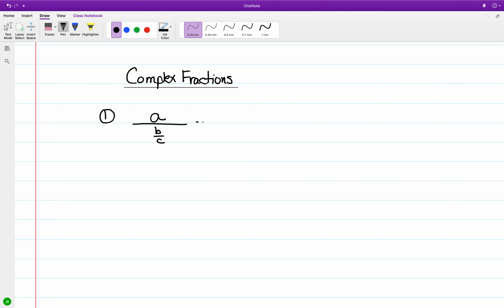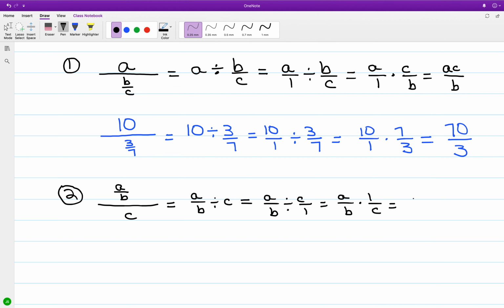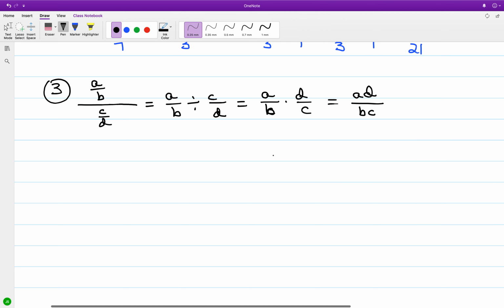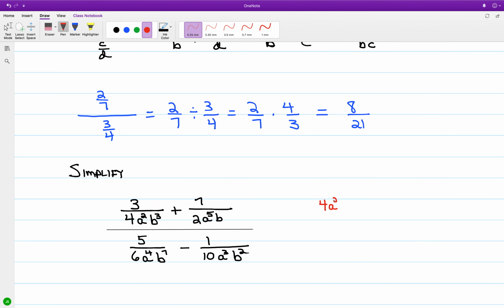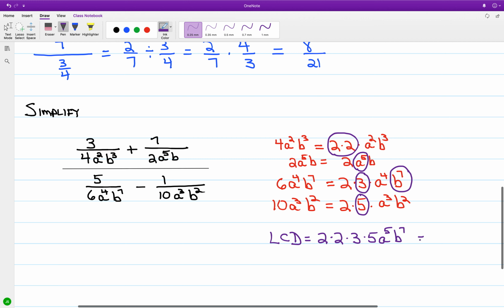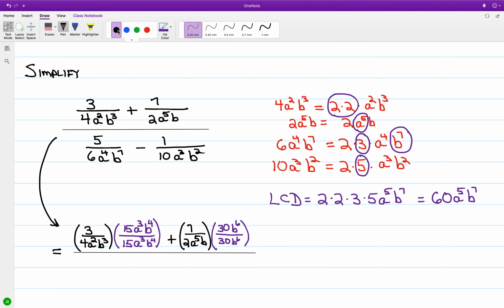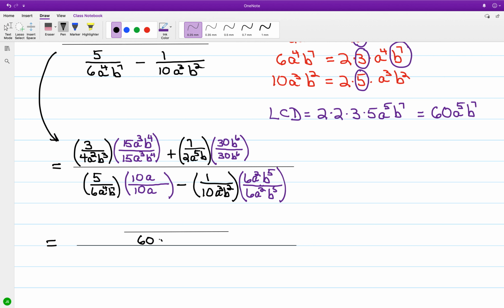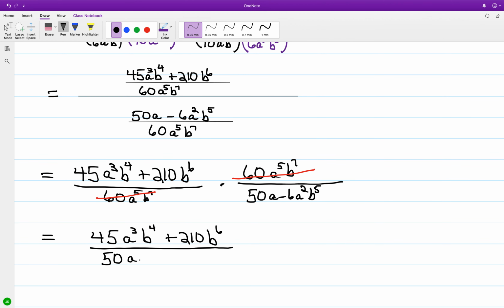RATIONAL EXPRESSIONS PART III